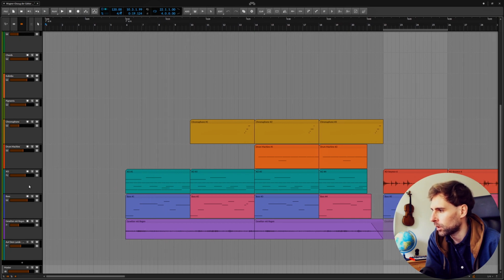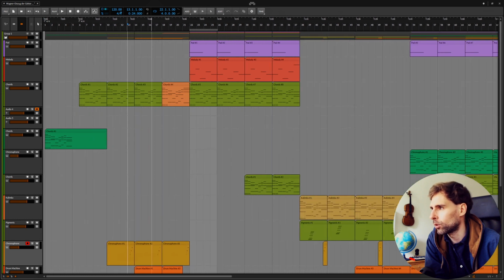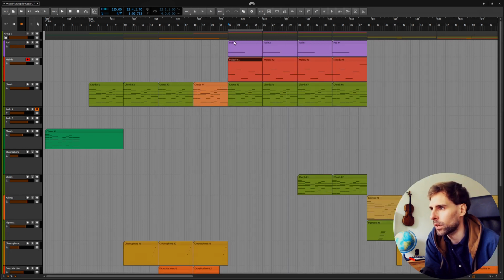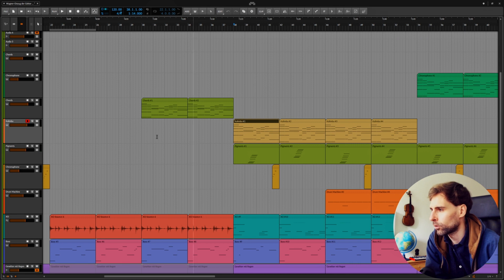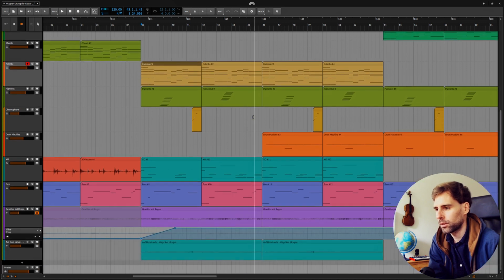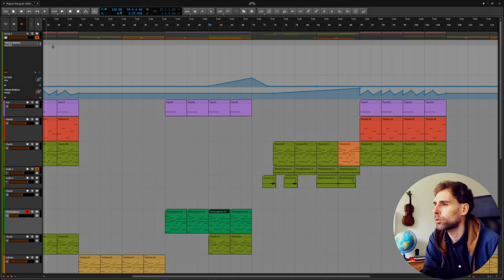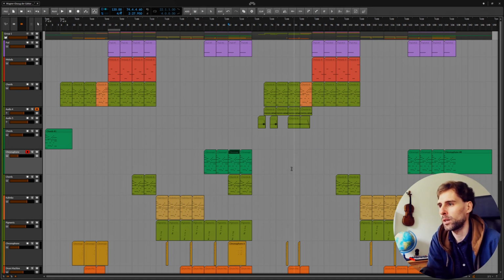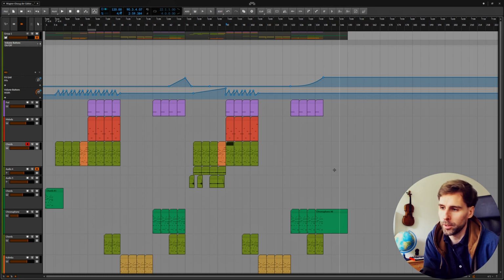Walkthrough and Analysis of Rain in America - Ioka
In this video I give an overview of all the ideas and thoughts that went into this track.